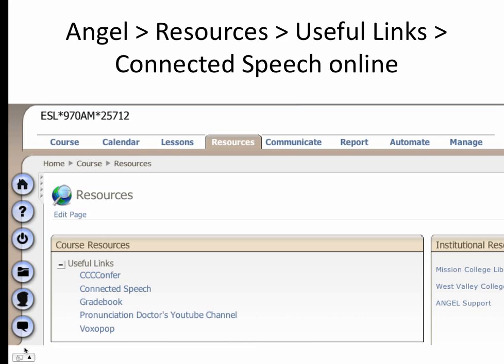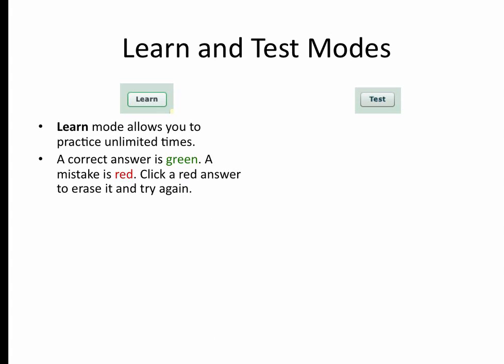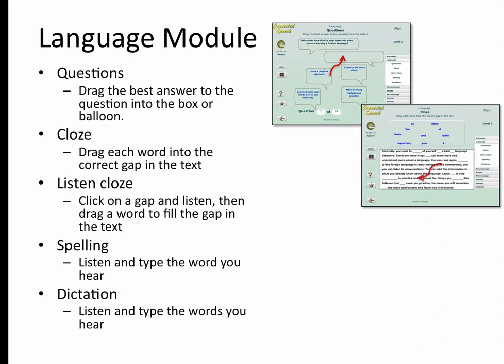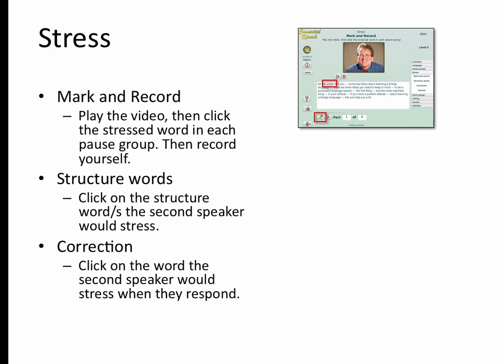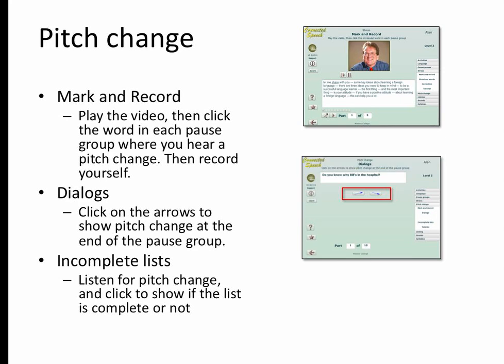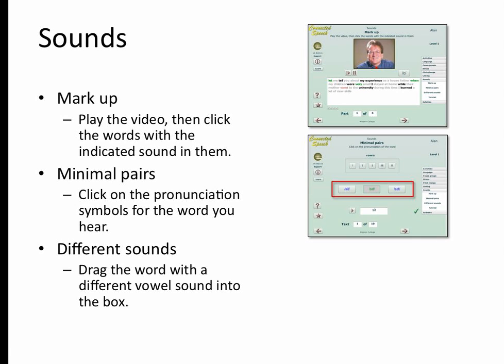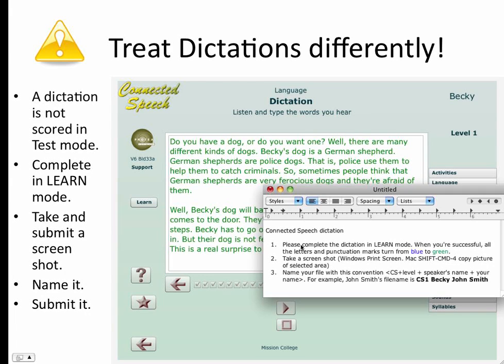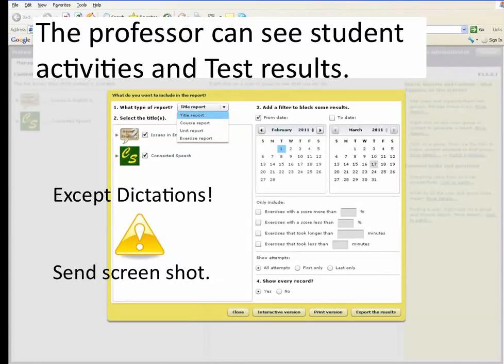Connected Speech - How to use the online pronunciation software to improve your spoken English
Connected Speech is a pronunciation program that focuses on the suprasegmentals - pause groups, pitch change, word and sentence stress, linking, syllables and the IPA. You will learn how to apply the theory to speaking and understanding natural English.

Note: This demo was recorded for students enrolled in a college class using AngelLearning LMS (learning management system). Your initial access may vary.

Marsha Chan
Sunburst Media

[Connected Speech - How to Use-desktop.m4v]